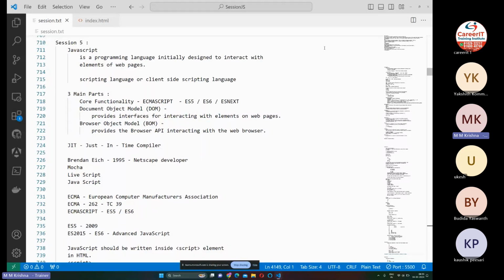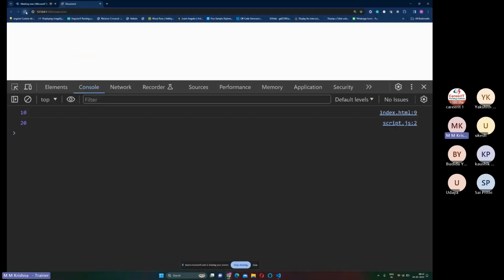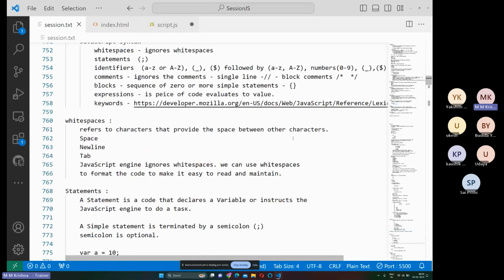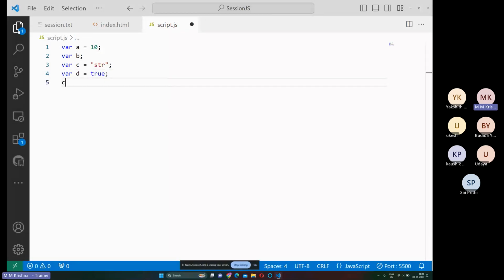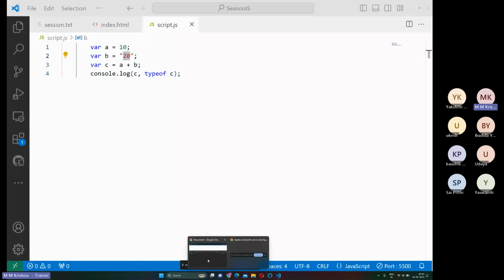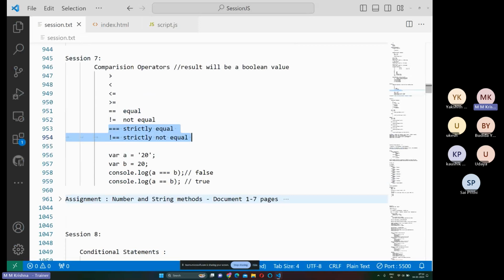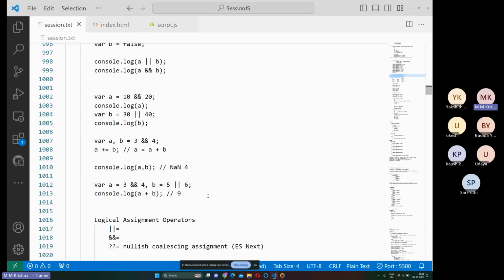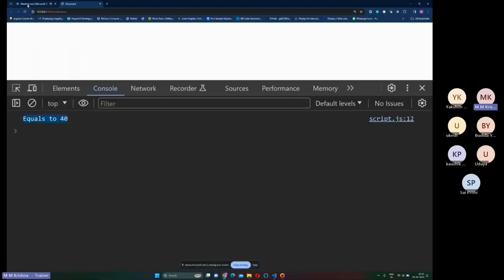CareerIT Java Script Program _ 6th session